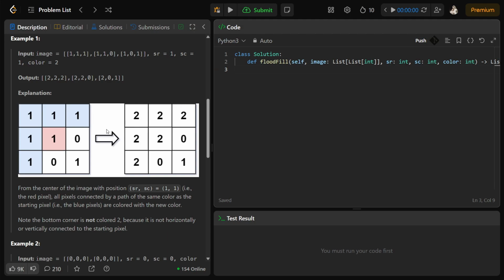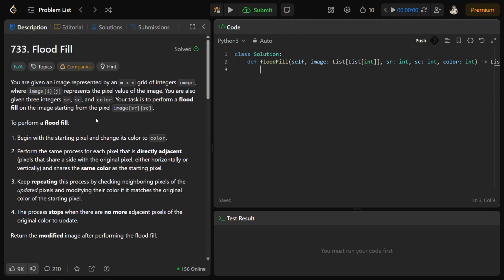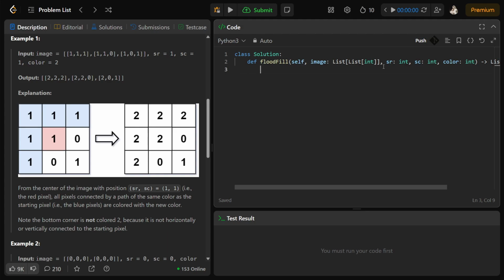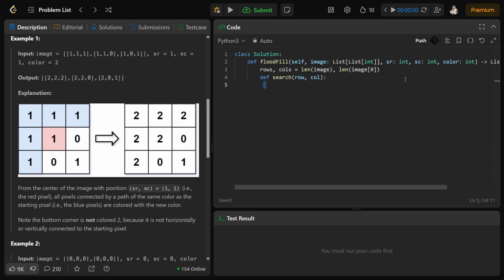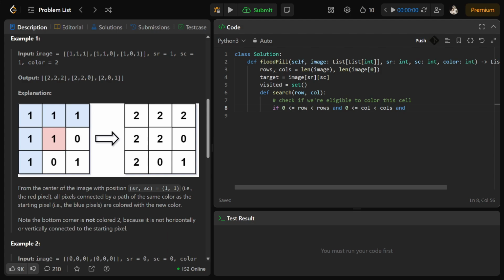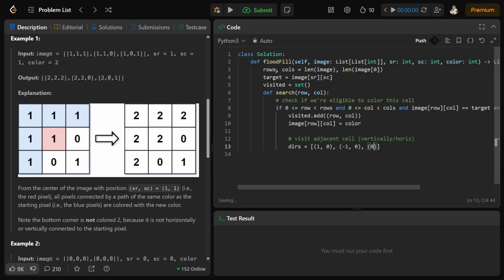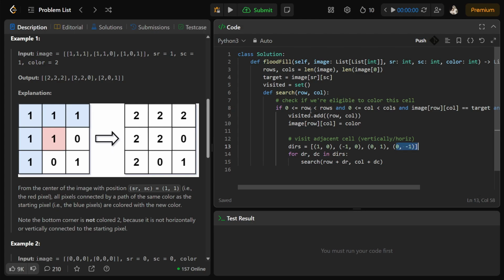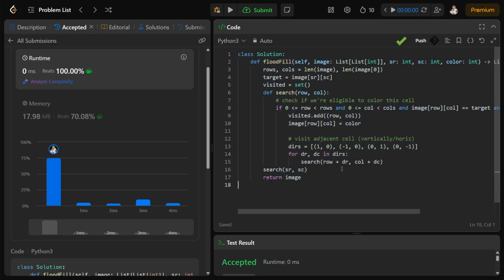733. Flood Fill (DFS) - LeetCode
solving 733. Flood Fill with Python